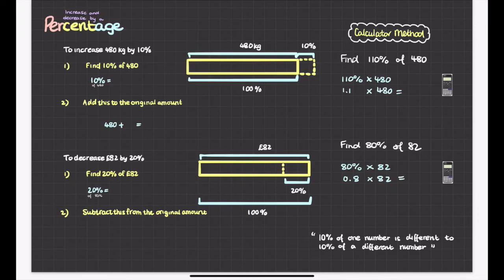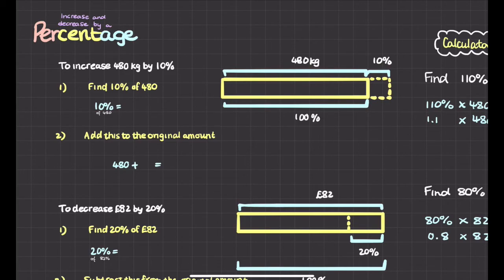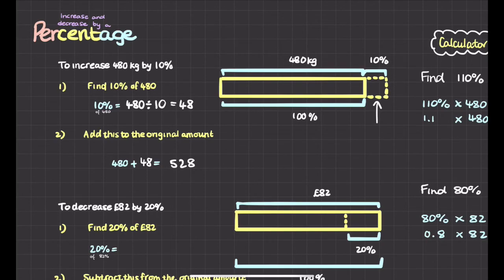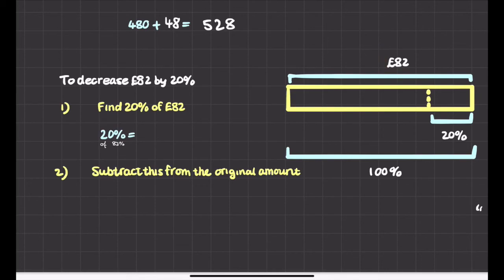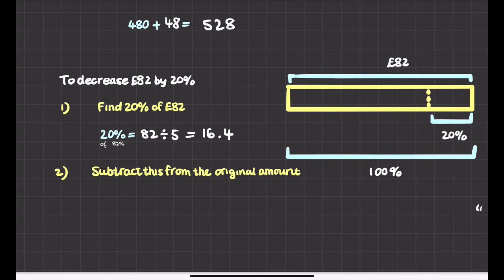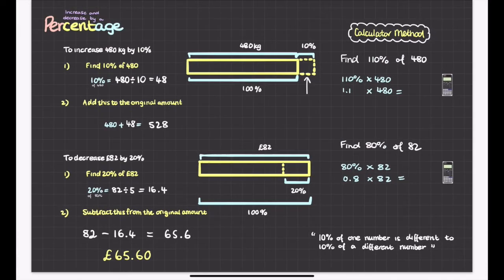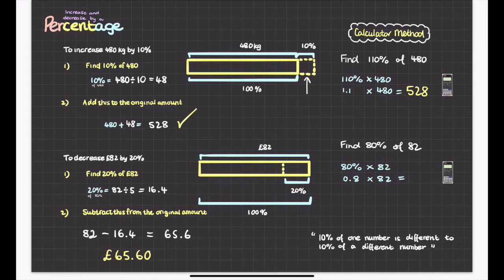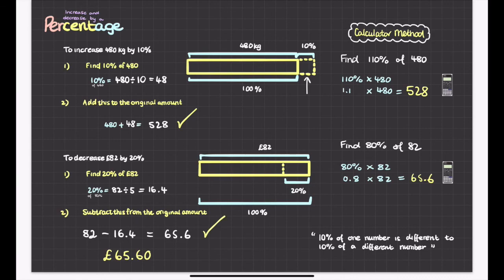Increase and decrease by a percentage